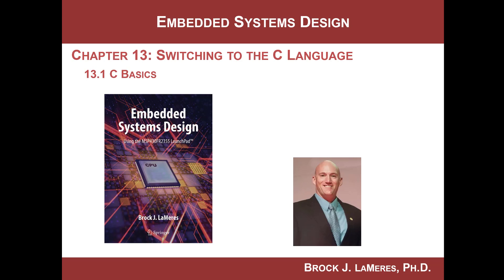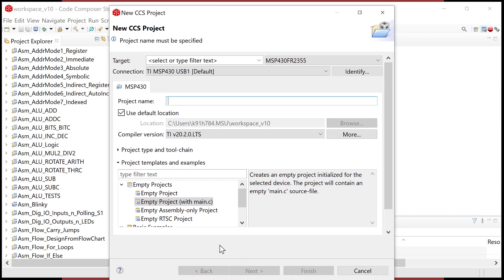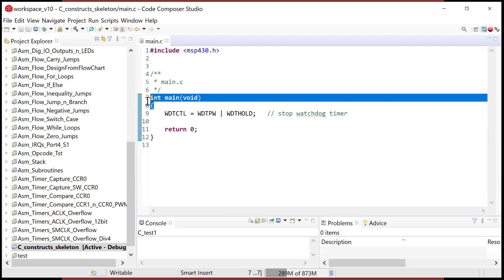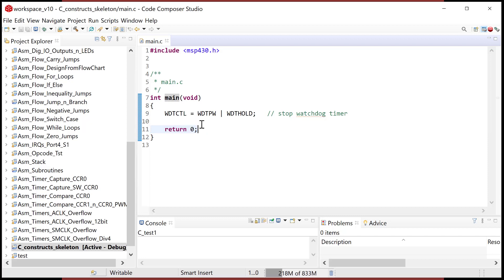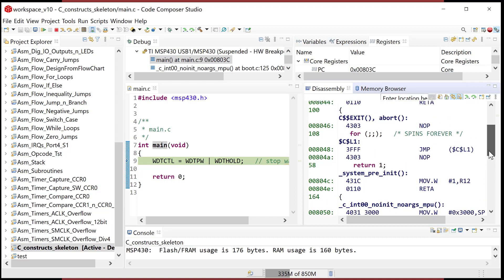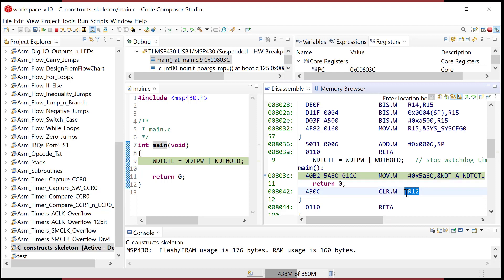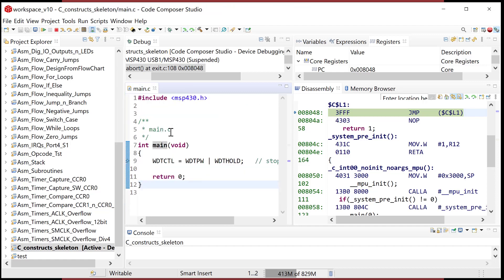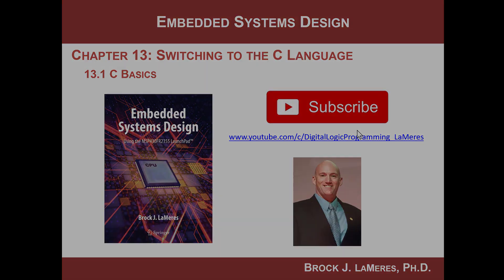13.1(a) - Switching to C to Program the MSP430 - C Overview in Code Composer Studio (CCS)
This video works best if you have my textbook and are following along with the video.  This video covers a portion of section 13.1 in the textbook "Introduction to Embedded Systems Design using the MSP430FR2355" by Brock LaMeres.  This section gives an overview of program development in C for the MSP430 in the Code Composer IDE.  This video discusses the rationale for using higher level languages such as C, how to create a new C project in CCS, and some of the tools used to debug C programs.